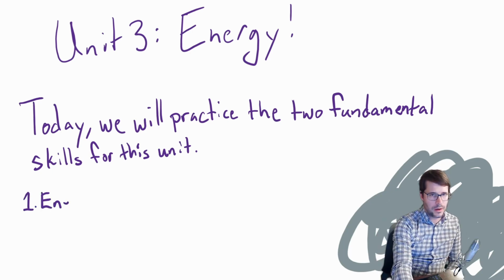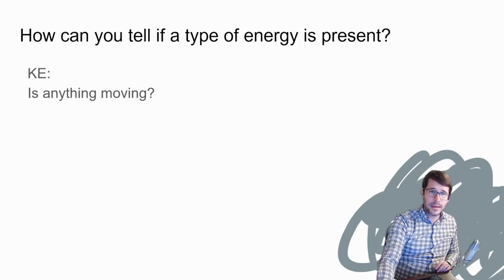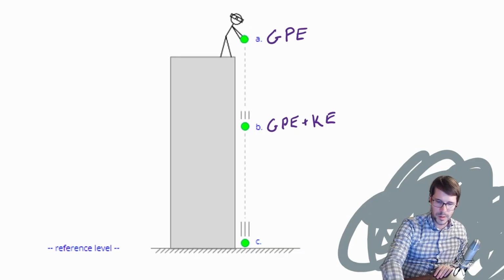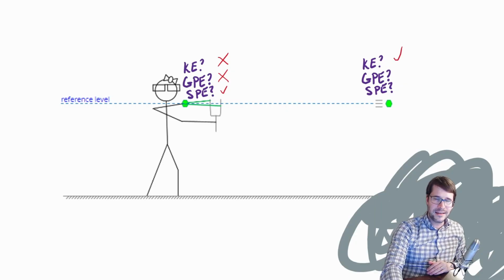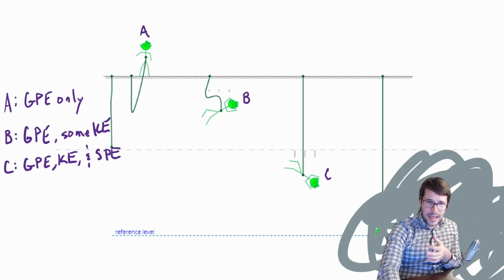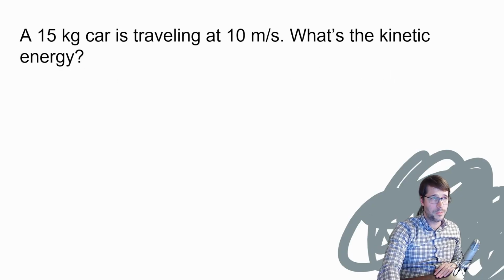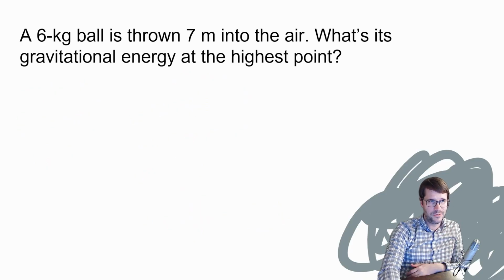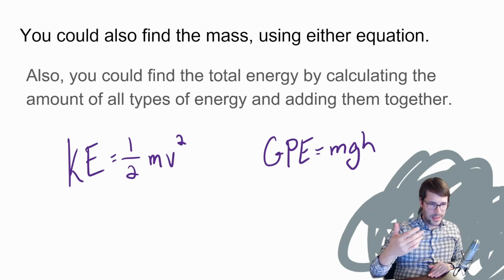Introduction to Energy Unit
In this video, you will learn how to identify which types of energy are present in a situation and utilize the basic energy formulas.